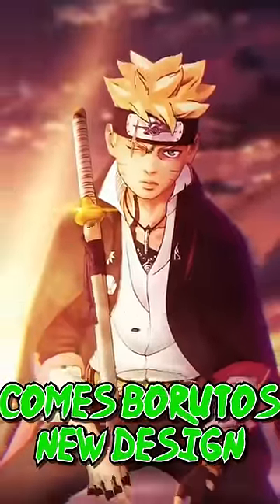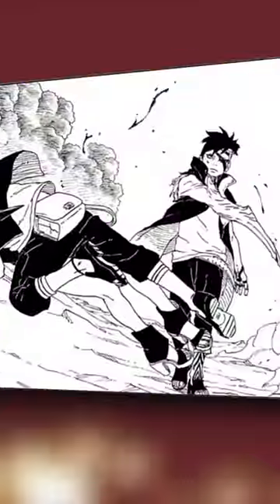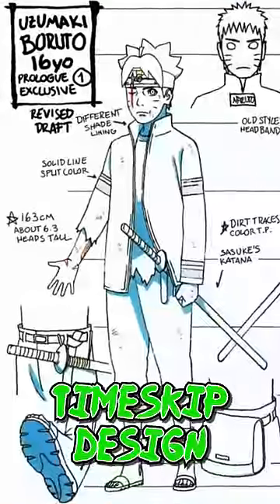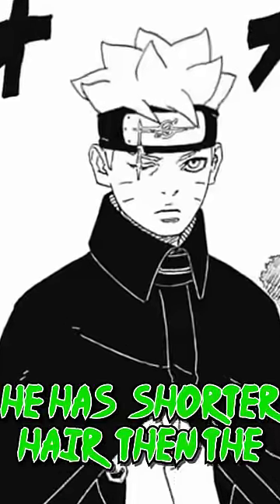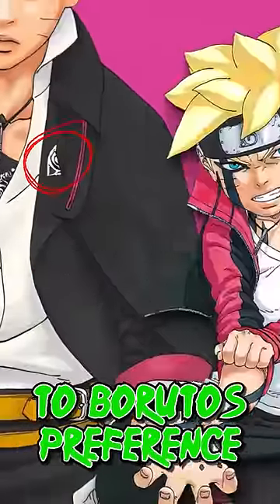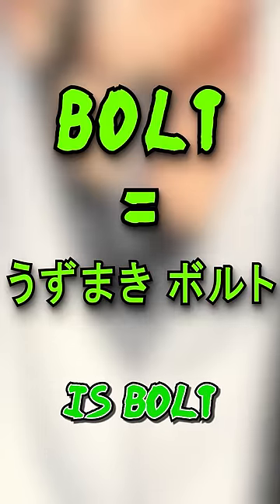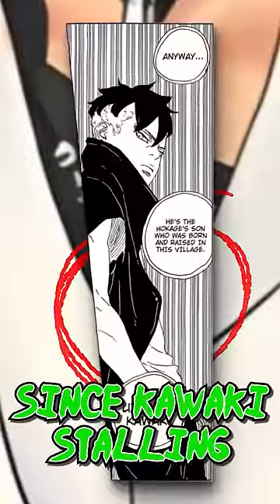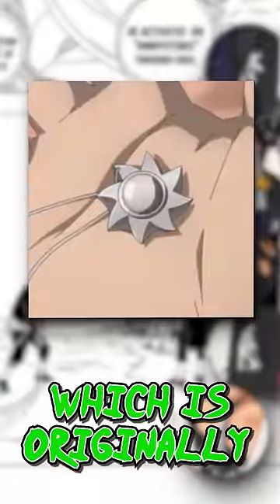Every Secret in Boruto's NEW Time Skip Design | Boruto Two Blue Vortex